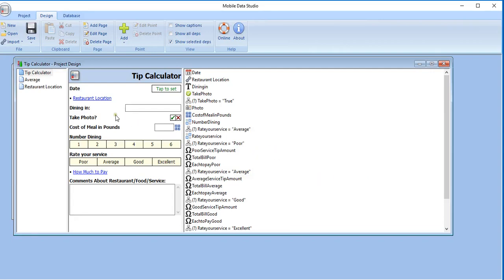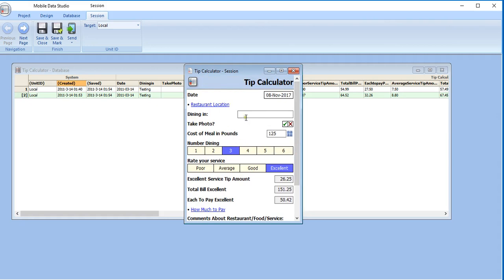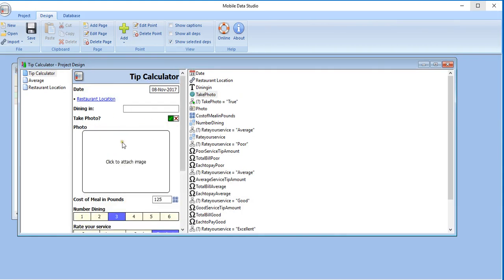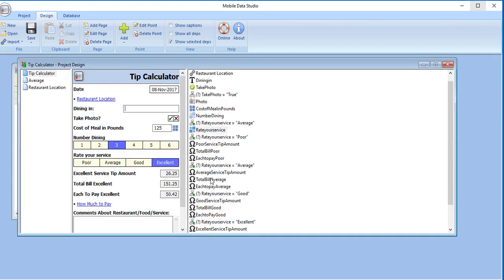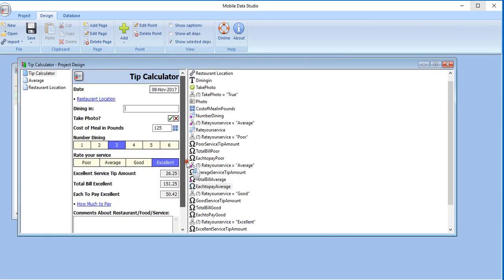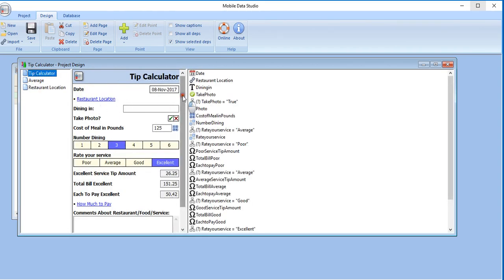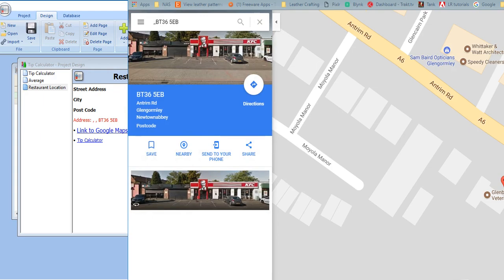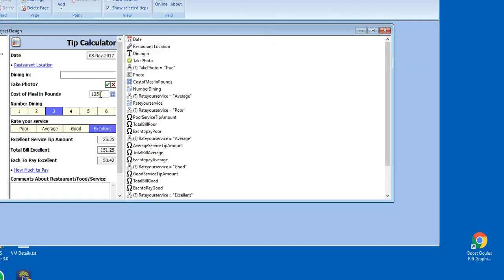Tutorial on Tip calculator Tutorial 02